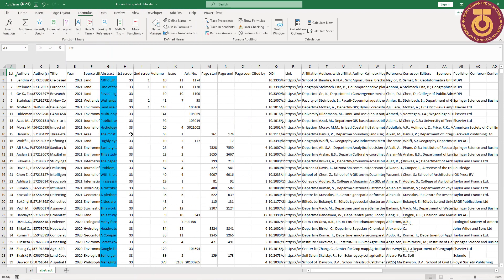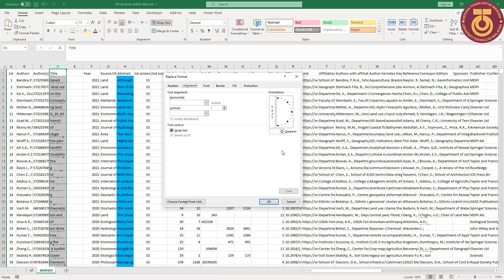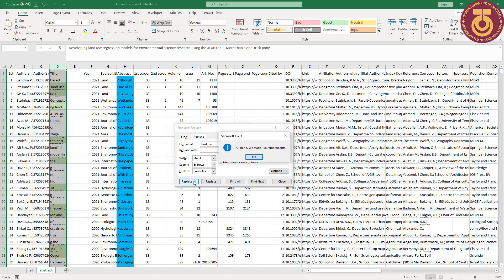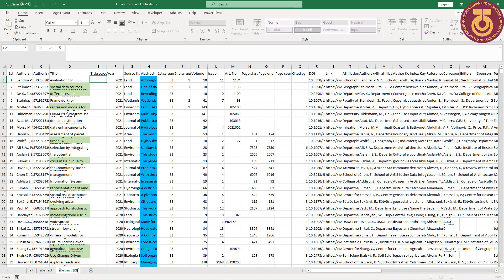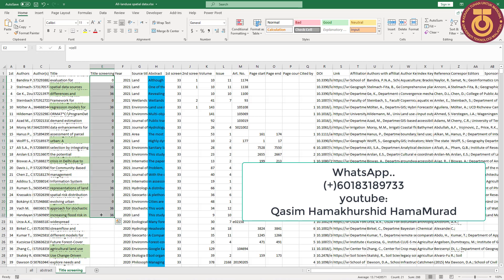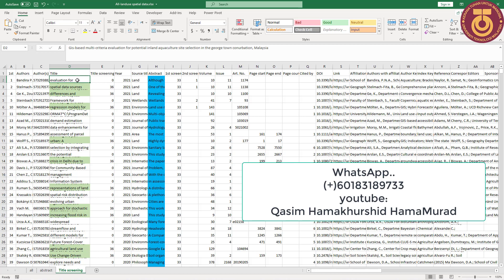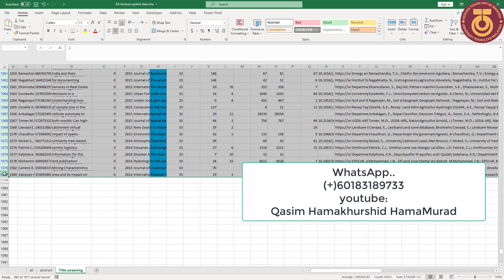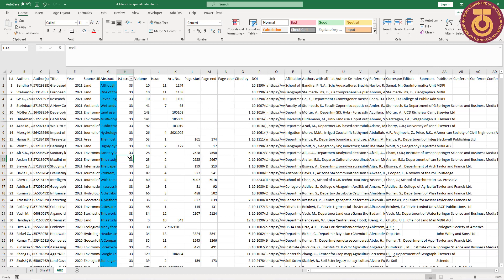5- Descriptive analysis, Title keyword screening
Descriptive analysis, Export from Scopus to MSExcel Lecture 5